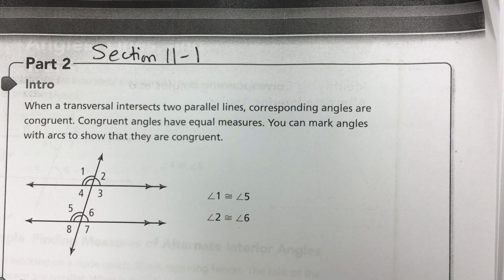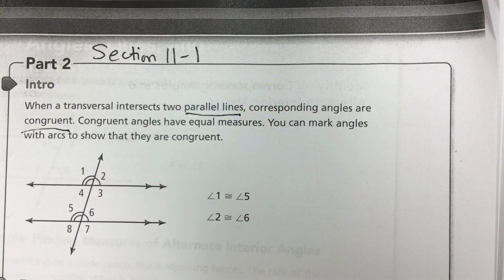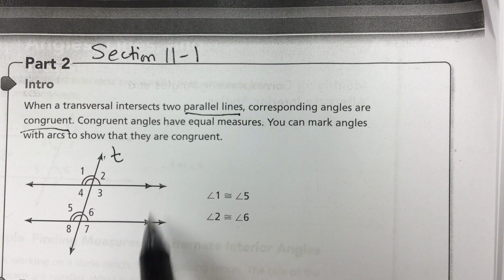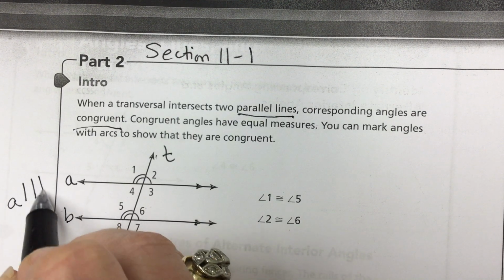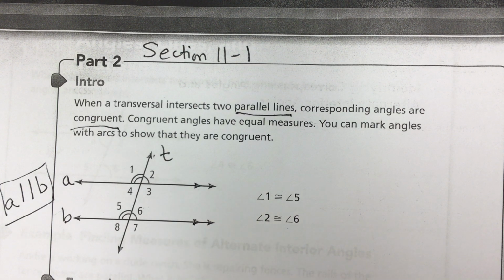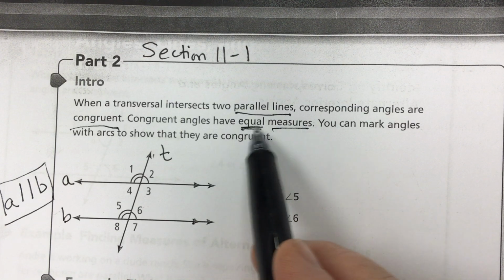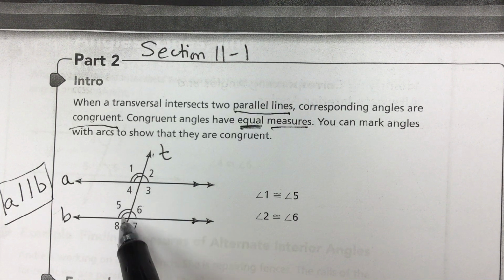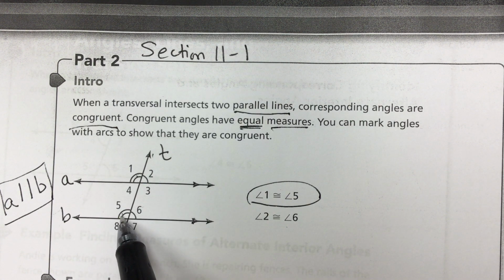11 1 Podcast 2